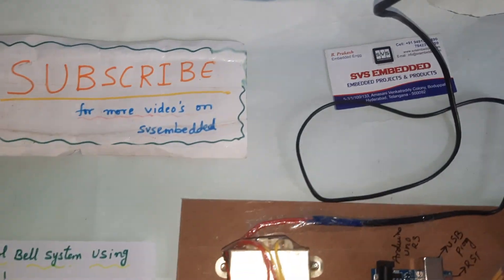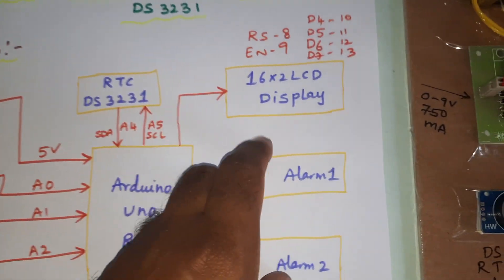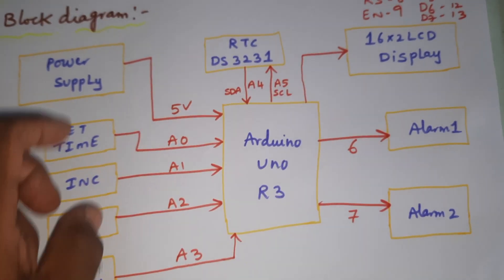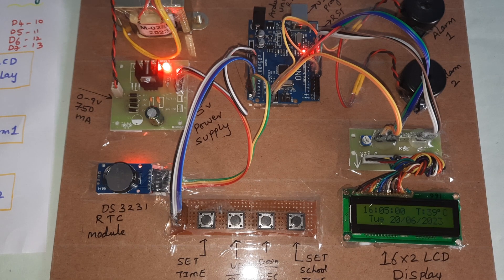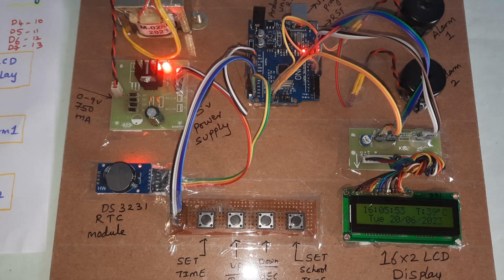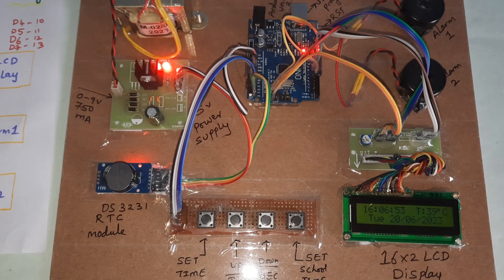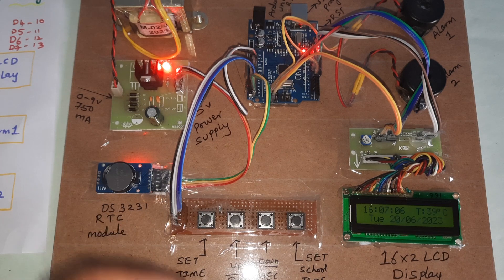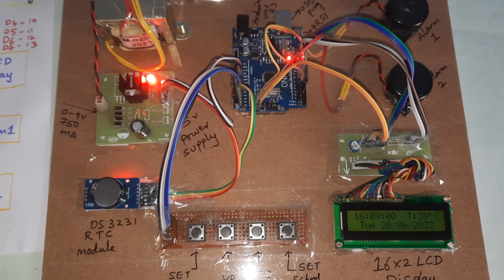Arduino Based School/College Bell🔔System Using DS3231 Real Time Clock (RTC) With Alarm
1. Project Abstract / Synopsis
2. Project Related Datasheets of Each Component
3. Project Sample Report / Documentation
4. Project Kit Circuit / Schematic Diagram
5. Project Kit Working Software Code
6. Project Related Software Compilers
7. Project Related Sample PPT’s
8. Project Kit Photos
9. Project Kit Working Video links

1. Announcement System With Talk Back and Automatic School Bell Facility Model,

2. Arduino Automatic School/College Bell System,

3. Arduino based Automatic School Bell System,

4. Arduino Fingerprint Sensor Based Door Lock Security System | Interfacing R307 Fingerprint Scanner,

5. atmega32 based college bell,

6. automatic bell system,

7. automatic bell system for schools,

8. Automatic Bell System For Schools or Colleges,

9. AUTOMATIC COLLEGE BELL,

10. automatic college bell ppt,

11. automatic college bell project report pdf,

12. automatic college bell project using arduino,

13. automatic college bell project using arduino ppt,

14. automatic college bell system project report,

15. Automatic College Bell Timer on 8051projects board,

16. automatic college bell using 8051 microcontroller,

17. automatic college bell using 8051 microcontroller pdf,

18. automatic door bell with object detection pdf,

19. automatic doorbell project report,

20. automatic electronic bell for school using pic microcontroller,

21. automatic industrial bell timer,

22. Automatic School / College Bell using PIC Microcontroller,

23. Automatic school bell,

24. Automatic school bell by RTC,

25. automatic school bell price in india,

26. Automatic School Bell Project,

27. automatic school bell project using microcontroller,

28. automatic school bell suppliers,

29. Automatic School Bell System,

30. Automatic School Bell System ("ASBS") Gong bell and Amplifier supported,

31. Automatic school bell system - Automatic school bell alarm - Digital school bell-School bell project,

32. automatic school bell system circuit diagram,

33. automatic school bell system price,

34. Automatic School Bell System price near hyderabad, telangana,

35. Automatic School Bell System price near telangana,

36. automatic school bell system project,

37. Automatic school bell system using Arduino,

38. Automatic School Bell system using Arduino | School Project,

39. automatic school bell system using microcontroller,

40. automatic school bell system with speech synthesis alarm,

41. automatic school bell timer settings,

42. automatic school bell with voice announcement,

43. Automatic school bells,

44. biomedical projects based on microcontroller,

45. build a class period bell as per the given time table which include 7 teaching period,

46. c program for school bell,

47. DENONTEK Automatic School Bell System,

48. DENONTEK Automatic School Period Bell System,

49. Digital Automatic Electronic Timer Bell for School, office and Factory,

50. Digital automatic school bell review in Hindi,

51. electric school bell for sale,

52. electronic school bell project,